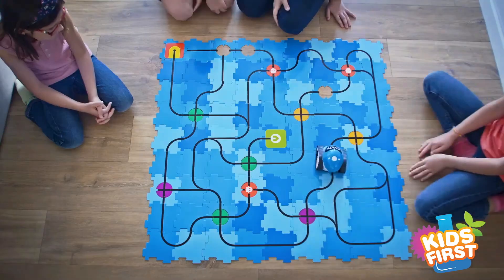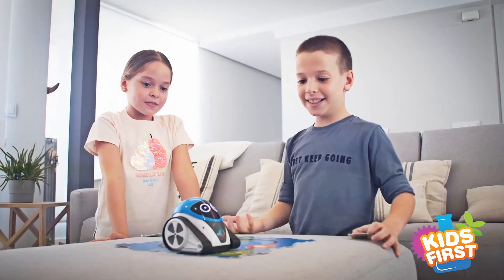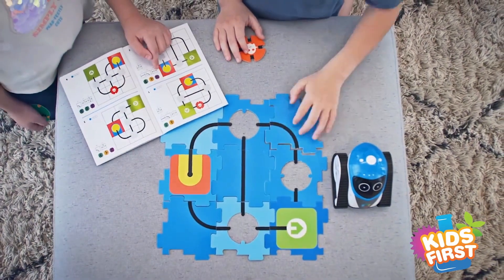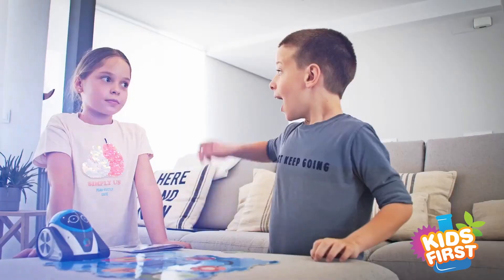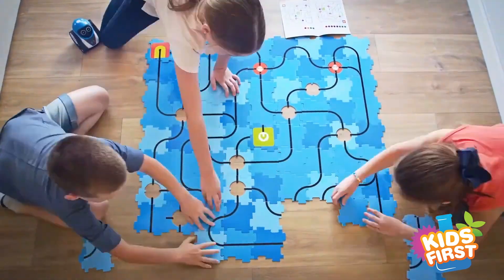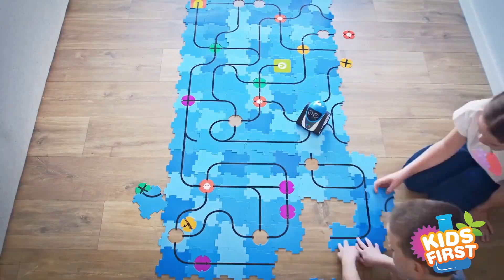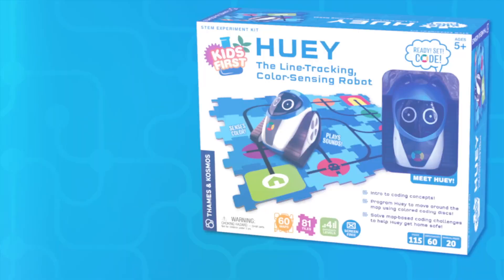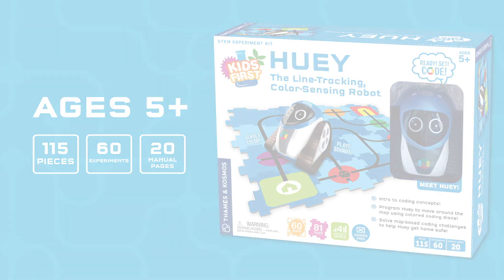Thames & Kosmos Huey: The Line-Tracking, Color-Sensing Robot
Start students off on their coding journey with Huey, a fun, color-sensing robot pal. This kit offers a hands-on, screen-free introduction to the world of robotics and coding.

With a built-in color sensor, Huey navigates around maps that students create using the puzzle-shaped tiles. Huey recognizes the colors of the 32 coding discs, which tell it whether to turn right, turn left, or continue straight.

As Huey travels around the map, it makes fun sounds and movements, including revving its engine as it gets started and doing a little dance when it reaches the end. There is a mute setting for quiet play.

Students can start by building one of the 18 maps in the included challenge book and figuring out where to place the coding discs to help Huey find its way home.